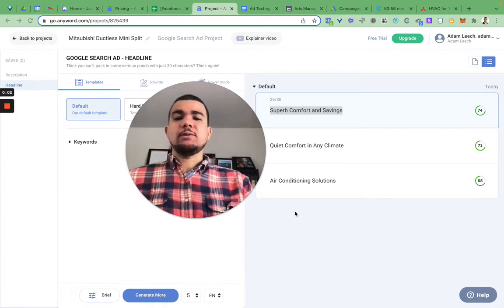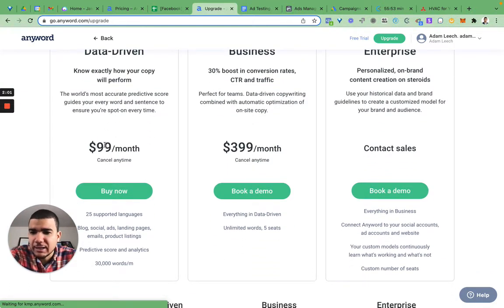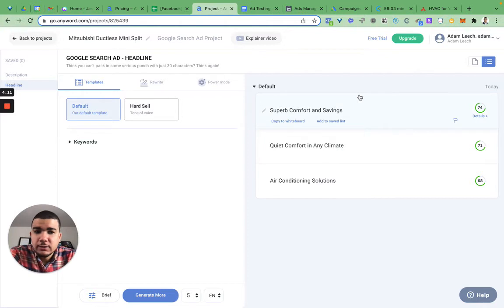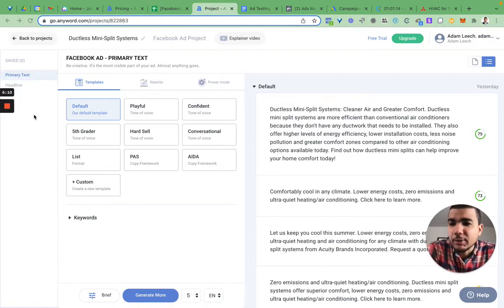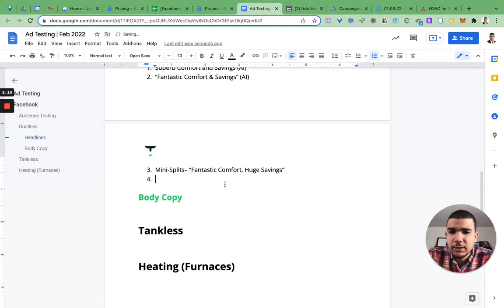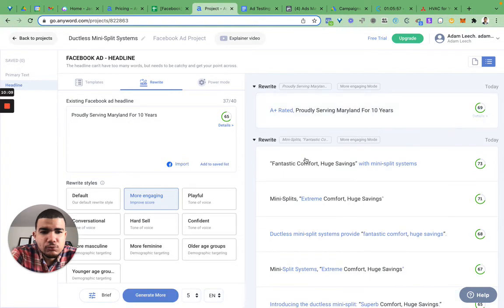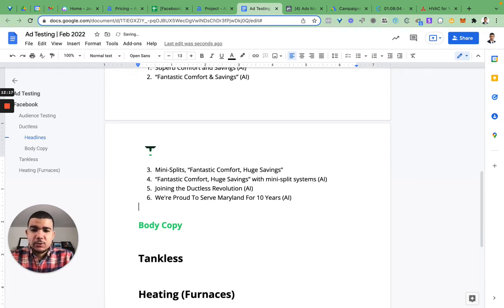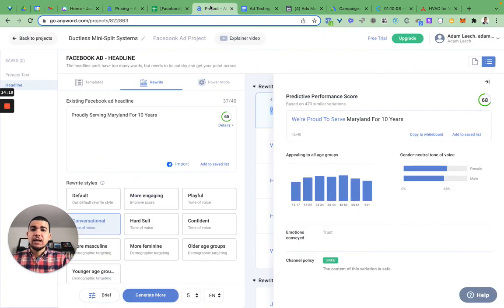Using Anyword.com In Ad Testing For Better Results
We're starting to use anyword.com to create, revise & strengthen our ad tests for the month of February. Anyword.com is an AI that creates (or helps you create) and optimizes your copy.

The feature I like the best is their "predictive analytics" that supposedly tells you what works before you publish. We'll see if ayword.com can get more conversions on our client ads than our copy can.

to test out a free account (you get 7 days free).